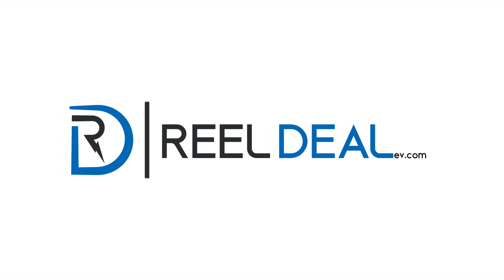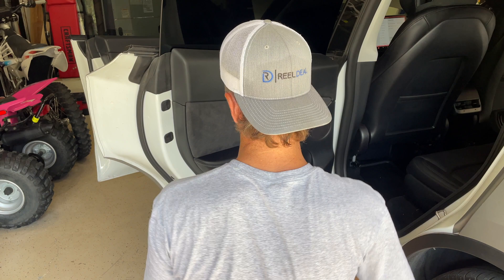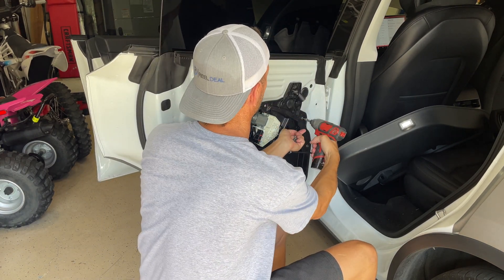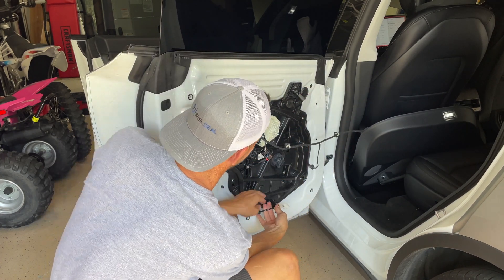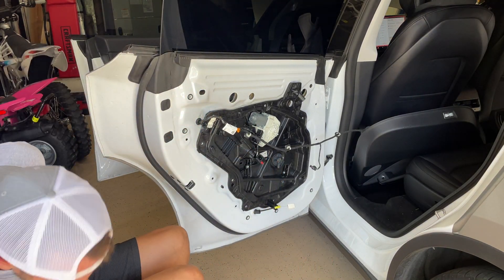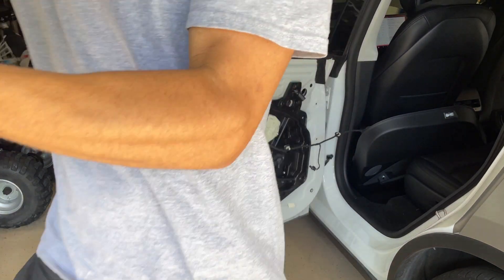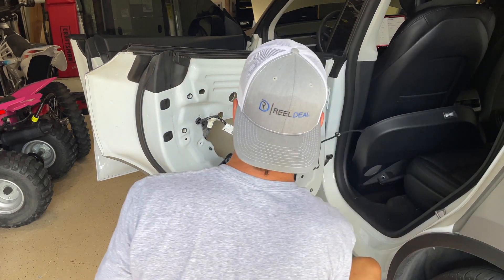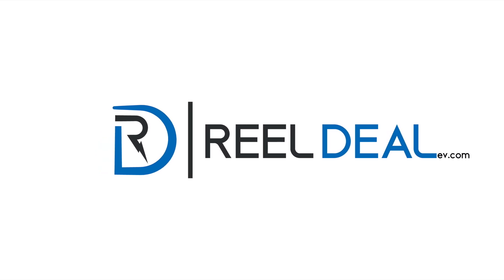Tesla Model Y Door Panel, Glass Removal, and Door Handle Removal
Broken Door Handle on your Tesla, or do you just simply want to remove the Tesla Glass for tinting?